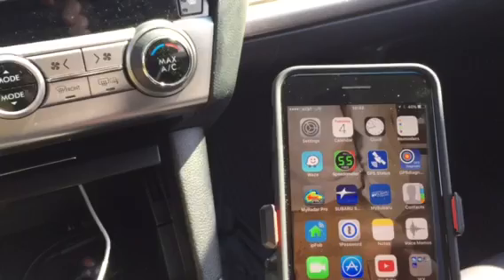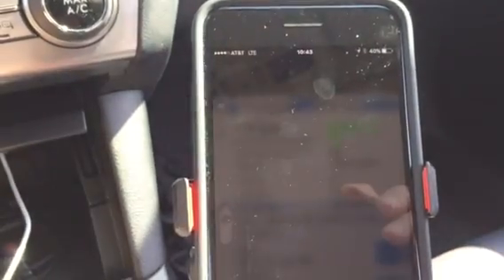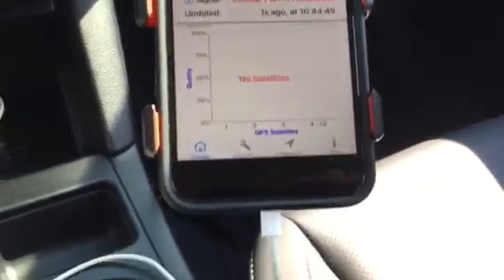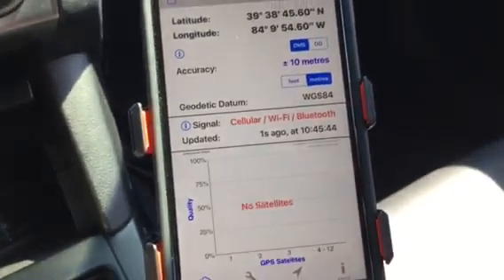My Waze SPEED anomaly...solved!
In March 2017 I began experiencing an intermittent problem with Waze. It wasn't reliably displaying speed. It would track where I was just fine, but sometimes the speed would indicate 0, and other times it would display a speed while I was sitting still.  Here are two examples that I documented...

The problem *seemed* to be coincidental with a major update to Waze, so that was my first thought.  But as you'll ascertain from my experience, one must always be aware that correlation does not mean causation.

I shared my problem with a fellow Waze Editor, and he elevated the issue. But nothing came from that.

I finally got more time, and was able to begin to investigate a bit more.  I downloaded an app called Speedometer, so that I could compare "speed" results. What I observed was that when Waze was not displaying speed accurately, Speedometer would be blank. At least, at this point, I was determining that it probably wasn't either app, but something to do with the iPhone.

I contacted the app developer of Speedometer, and he helped me to understand that if my iPhone's GPS isn't outputting speed, his app interprets that as "invalid" and its display of speed will be blank. He referred me to another app called "GPS Status." It was also helpful, in that when Waze wasn't displaying speed correctly, and Speedometer was blank, GPS Status was indicating Speed = Invalid. Again, it was helpful to see that I had agreement, with regard to speed, amongst these three apps.

I consulted Apple Support via a Live Chat, where they attempted to run a diagnostic, but they were unable to determine anything. Live Chat did, however, schedule me for a visit with an Apple Genius. Strangely though, after the attempted remote diagnostic, and on the way to and from the Apple Store, Waze performed flawlessly. I couldn't help but wonder if the mere running of the diagnostic cleared something up. But as mentioned previously, always be aware that correlation does not mean causation.

The Apple Genius ran a diagnostic, and said all was well with my iPhone 7. I wasn't convinced of that, but I was not able to demonstrate the problem by using any Apple App...and the technician was quick to emphasize that Apple could not be responsible for third-party apps and how those apps determine speed.

I continued my exploration into this anomaly, and came across another app, called "GPS Diagnostic." It has further added to my understanding.  It provides more robust info than the “GPS Status" app.

What I really like about the “GPS Diagnostic” app is that it tells me the _source_ of the signal from which the iPhone is determining its location.  It will indicate one of three statuses with regard to the source of location info:

1) Searching
2) Cellular / Wi-Fi / Bluetooth
3) GPS

What I learned from this is that when I was experiencing an incorrect speed on Waze (and blank speed on Speedometer, and "invalid" speed on GPS Status), my iPhone 7 was NOT receiving satellite data!!! It turns out that all along when Waze was not displaying speed correctly, the iPhone had been determining my location via Cellular! This fact was monumental to my understanding.

At this point, I began to see this as some sort of interference problem.  I had learned early on that the navigation satellite signals are very weak, thus, electrical noise (Radio Frequency Interference, aka RFI), from other devices, or possibly a running engine, could possibly cause interference and overwhelm a receiver. However, my first test of this was another eye opening experience.  Take a look at this video...

Wow...I learned that the mere fact of plugging the iPhone into my car's USB port, was resulting in loss of satellite signals!

This morning I came across a fix for this!!!  Read this post in a Subaru Outback forum, entitled "ACTUAL Fix for iPhone 6s GPS erratic behavior"...

I tried this out this morning, and it works!  That is what this video attempts to demonstrate.  Many thanks to Subaru Outback forum member Washubi for posting what he discovered!

One of the morals to this story is to not make assumptions, and to be sure to consider other factors. For instance, my trip to the Apple Store, when everything worked just fine, to and from, was not in our new 2017 Subaru Outback, but rather in my 2005 Prius. Also, what changed in March 2017 was not just a major Waze update, but a major automobile update...for us (our purchase of the 2017 Subaru Outback, that incorporates STARLINK).  For some reason, STARLINK interferes with my iPhone 7's satellite reception.  Who would've thought?!